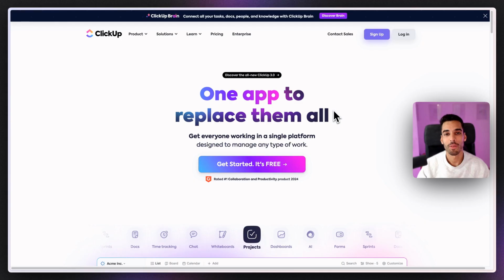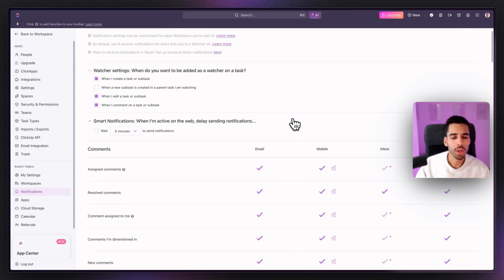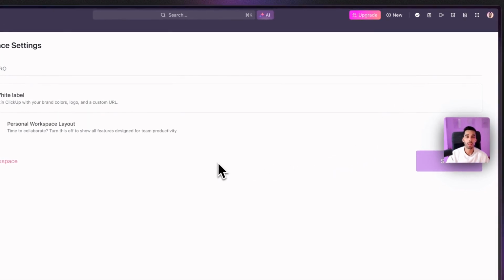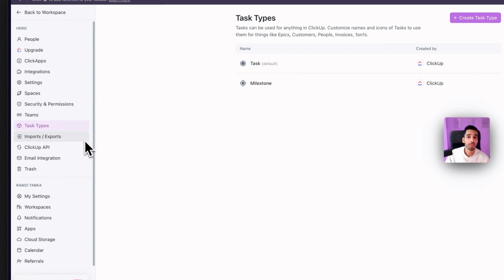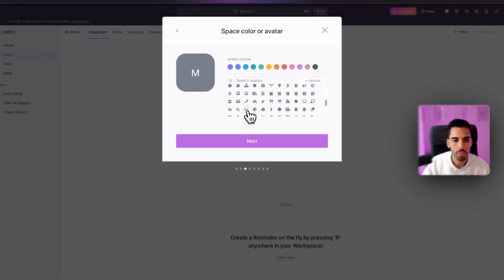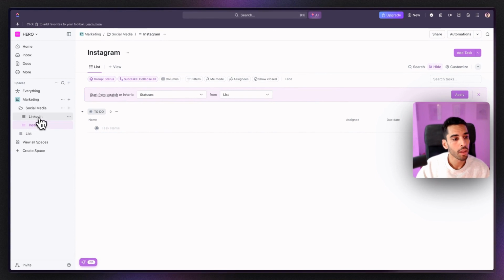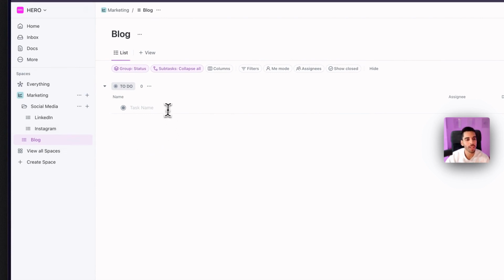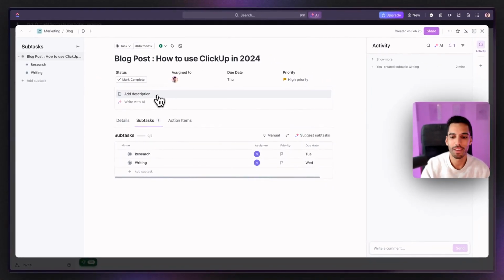Step-by-Step ClickUp Setup Guide: Start Managing Projects Like a Pro!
A step-by-step ClickUp setup: the plan, the notification settings, building the hierarchy, the fields and statuses your work needs, and the first templates and automations to put in.

⏱️ HIGHLIGHTS
00:00 Introduction
00:35 Creating Your ClickUp Account
02:23 Personal Settings
04:08 ClickUp notifications
07:41 Workspace settings
10:13 Extra settings (optional)
13:06 ClickUp UI
15:08 Understanding Hierarchy
24:14 Creating Tasks
26:50 Team Members and Assignees
28:28 Conclusion